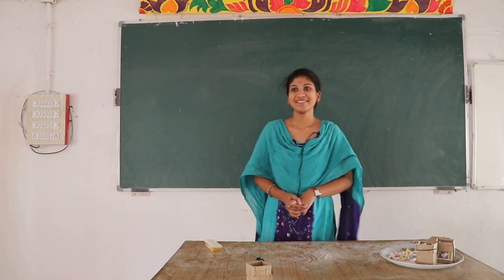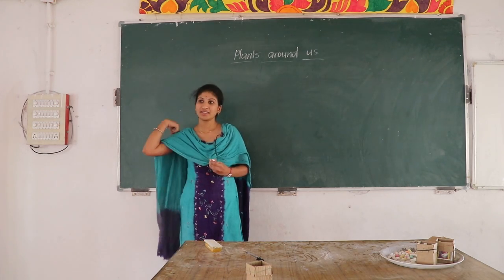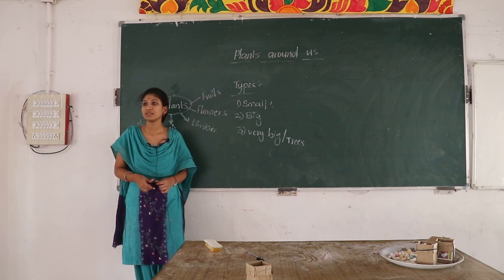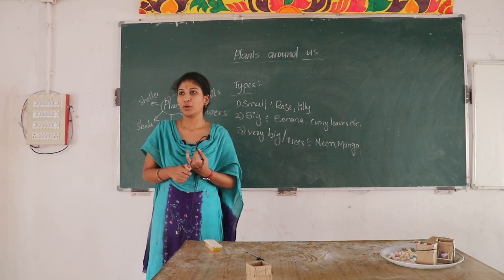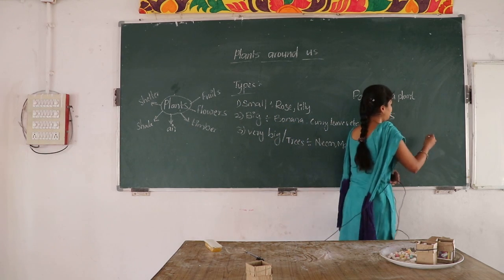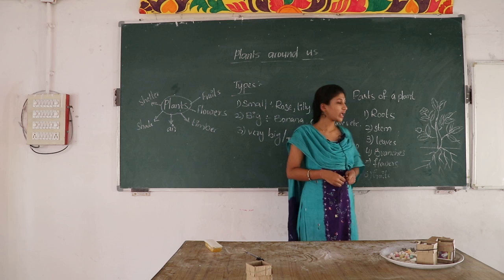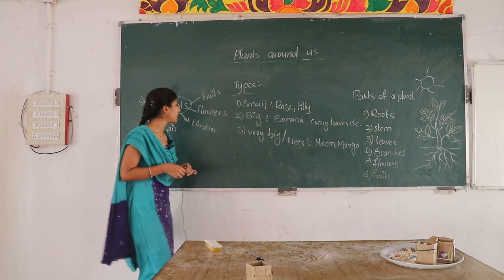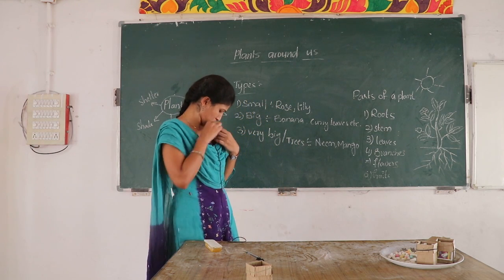Plants Around us | Learn about plants